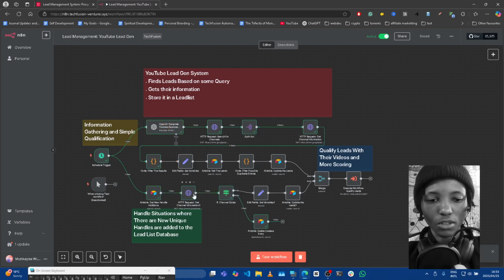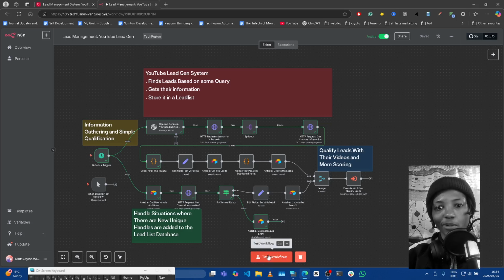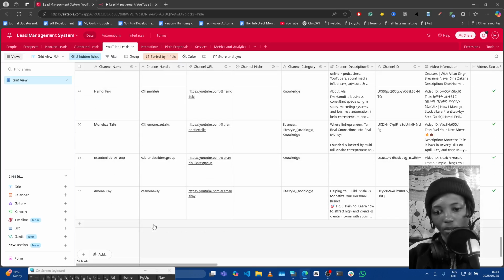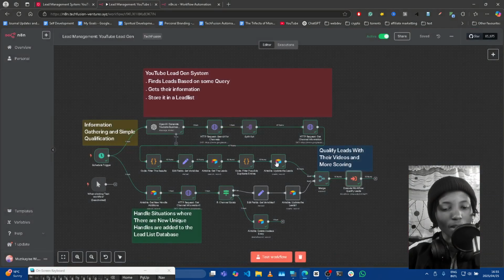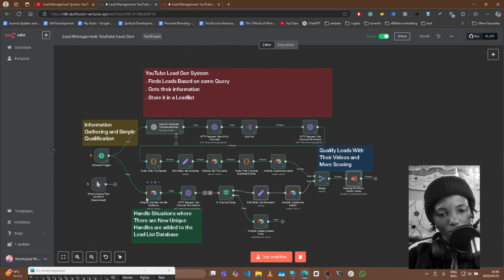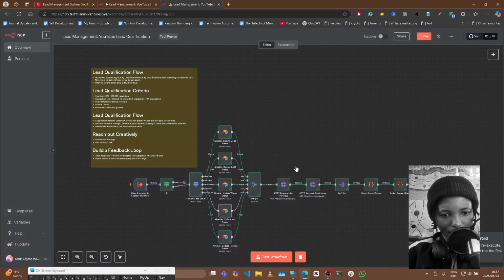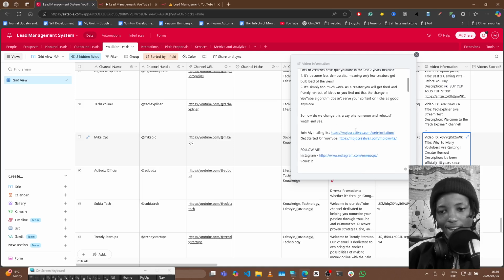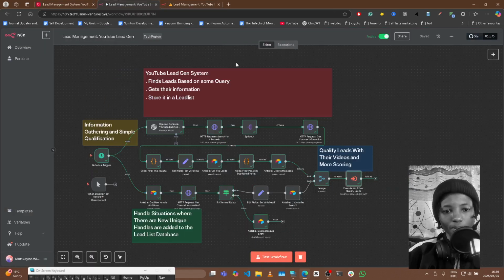Lead Gen Has Never Been This Easy ($487 and 3 hours Saved!)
I hope that you enjoyed the video and gained something new.